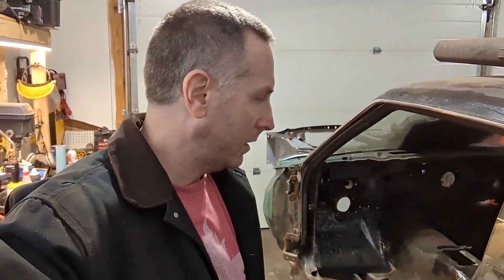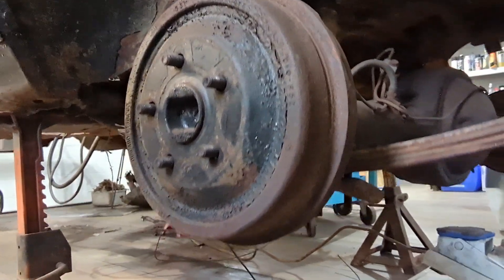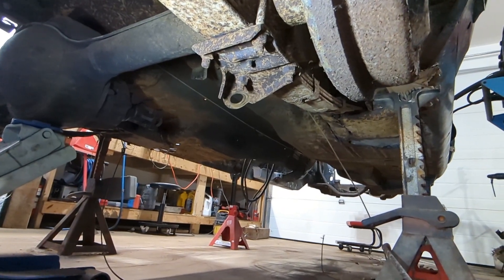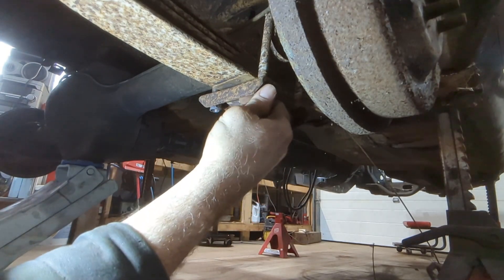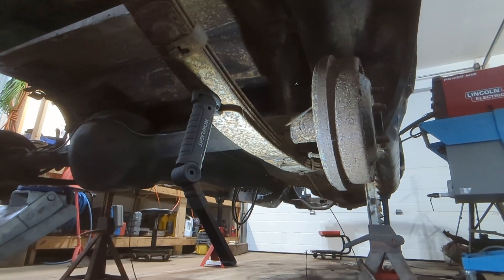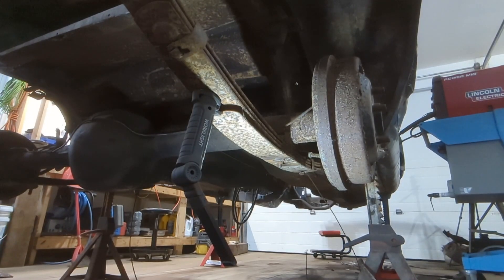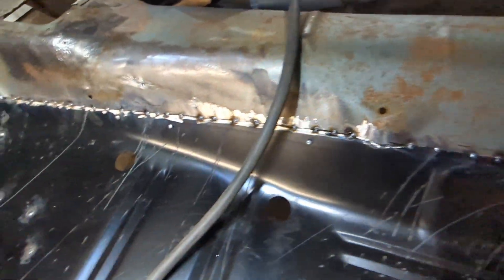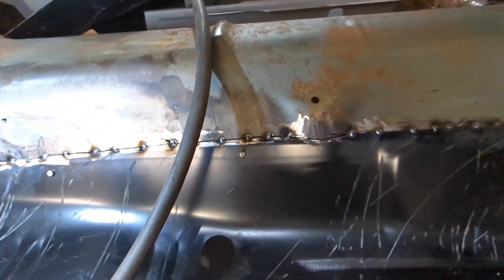Project Mustang Part 17: Rusty rear ends and a Floorpan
Finally removed the rear end and welded in the Floorpan